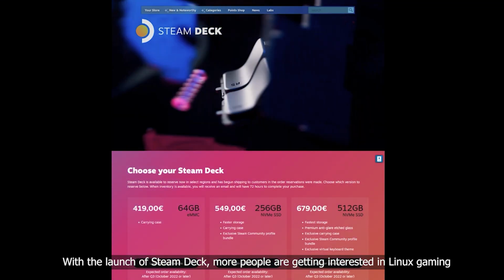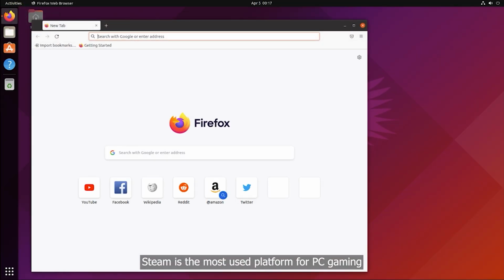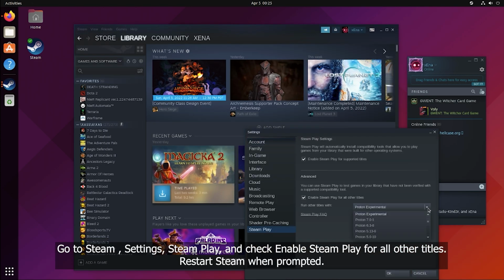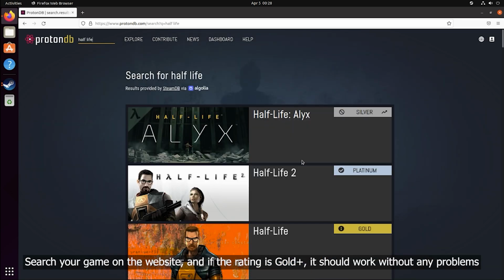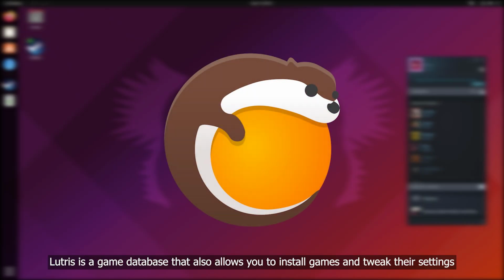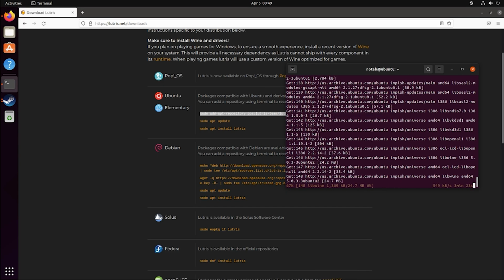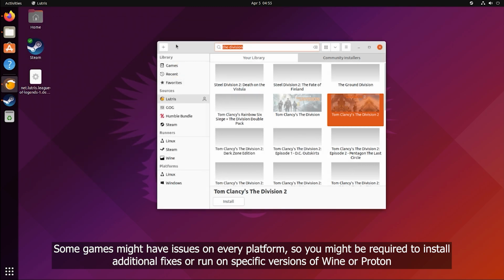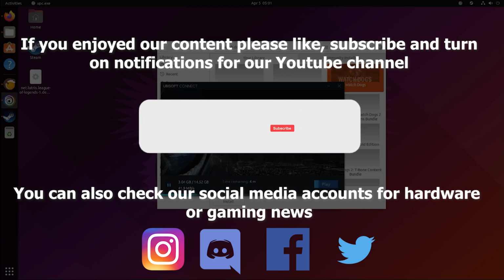Gaming on Linux in 2022 - Steam and Lutris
With the launch of the Steam Deck, Linux Gaming got a major boost in popularity. We are here to show you how you can install games on Linux using Steam and Lutris in 2022. Both use a combination of Winetricks and Proton compatibility layer to achieve almost native windows performance.